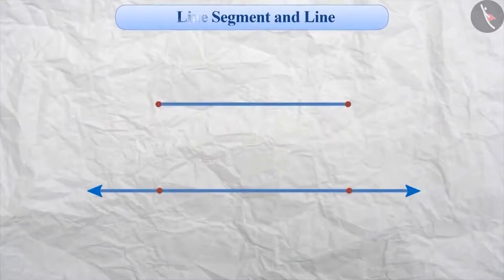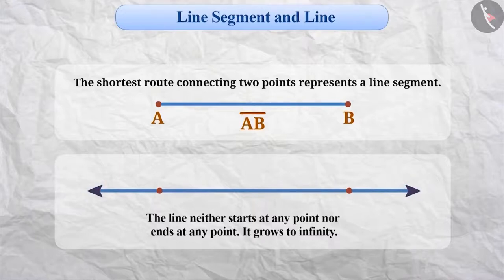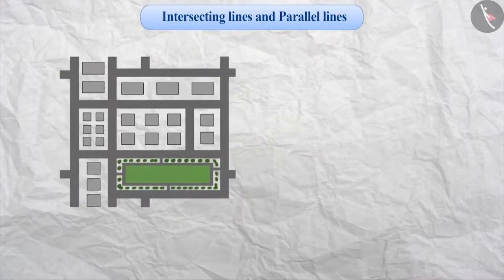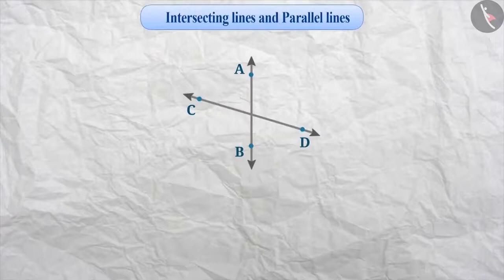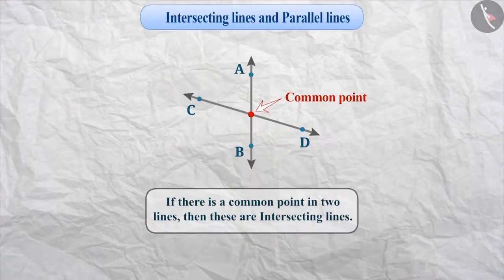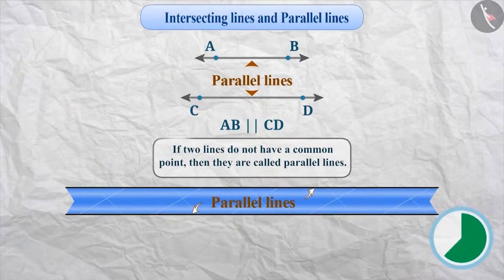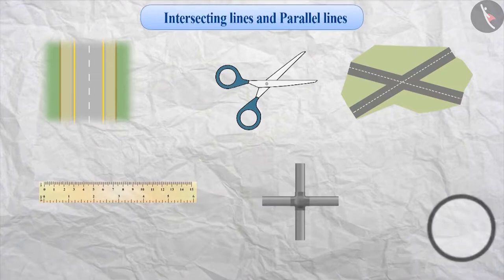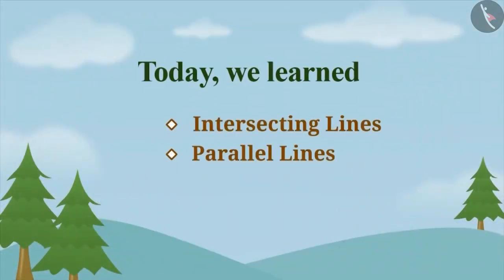Intersecting and Parallel Lines | Part 1/1 | English | Class 7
Intersecting and Parallel Lines | Part 1/1 | English | Class 7 |  | NCERT |

Intersecting and Parallel Lines | Lines and Angles | Grade 7 | NCERT | Lines and angles

Welcome to part 1 of Complementary and Supplementary Angles. In this video, we will discuss the concept of Complementary and Supplementary Angles.